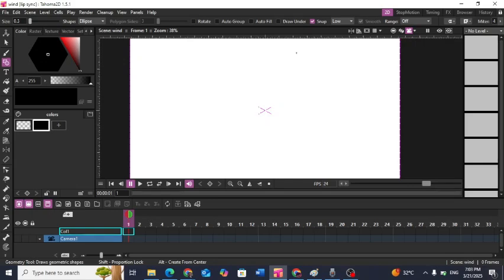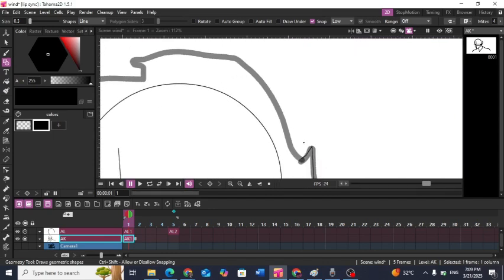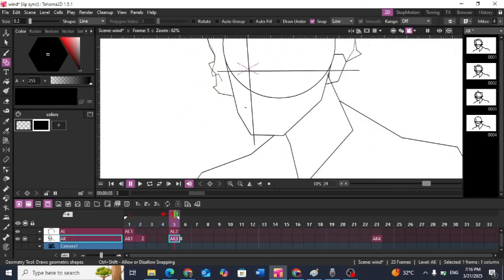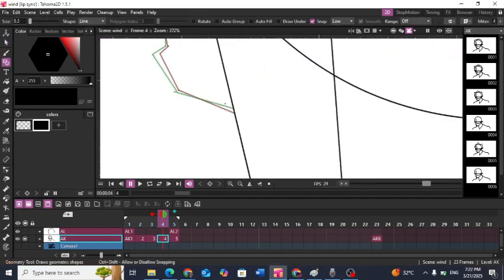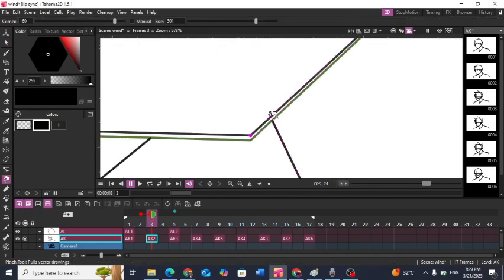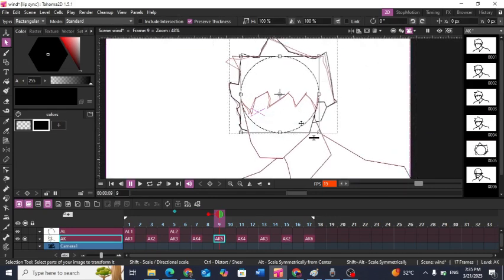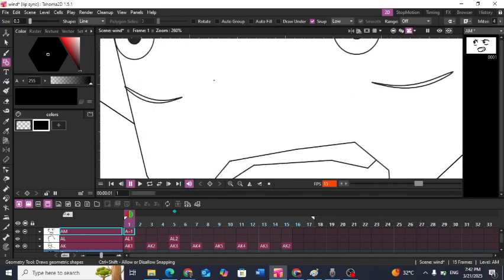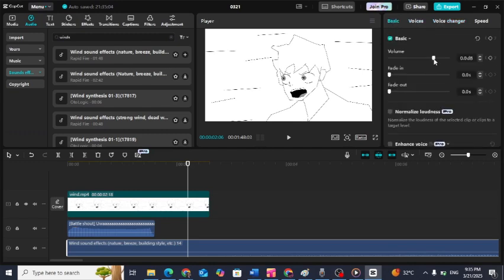How to Animate moving HAIR in the WIND! Step by step tutorial.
How to Animate HAIR in the WIND!